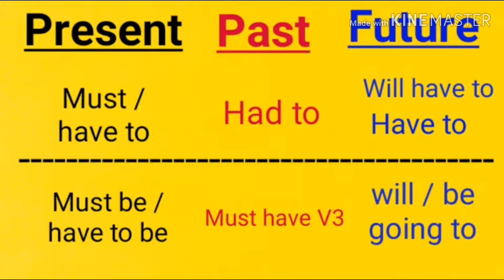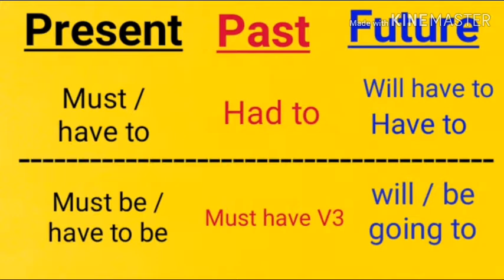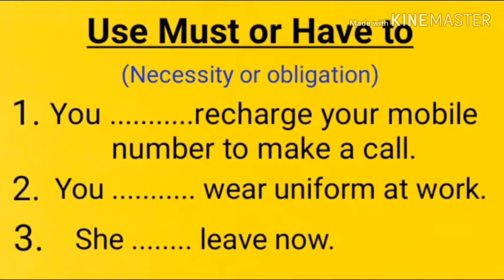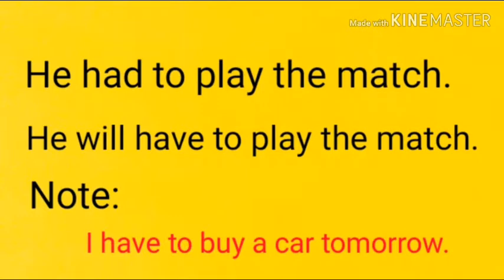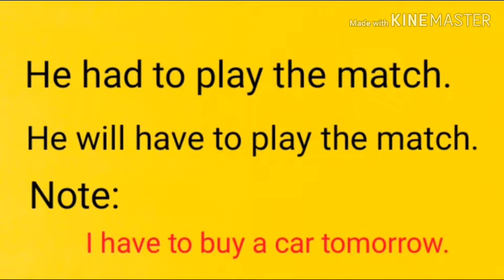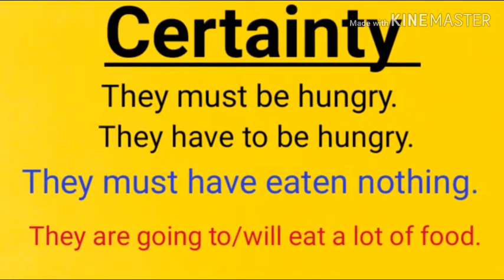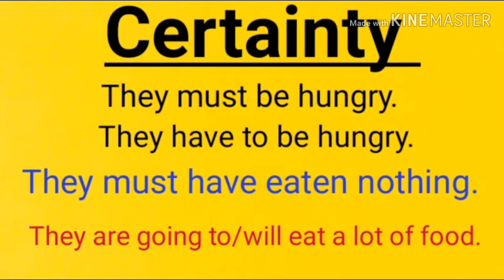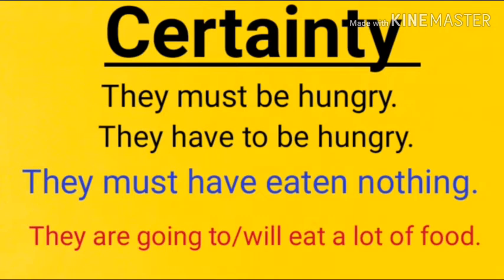Difference between Must and Have to | Use of Must | Must vs Have to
Hi friend,
In this video, I brought you differences between Must and Have to along with their past and future forms with several examples.